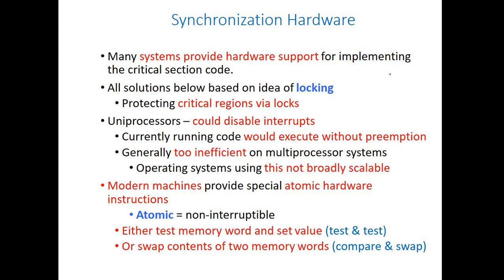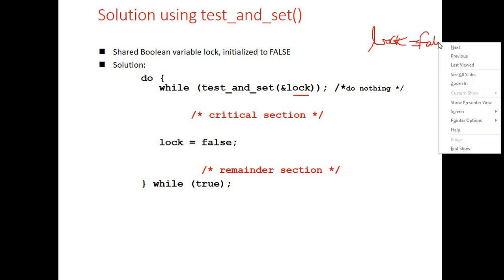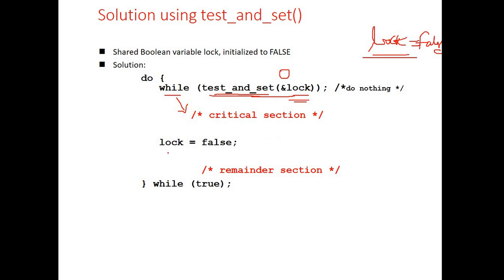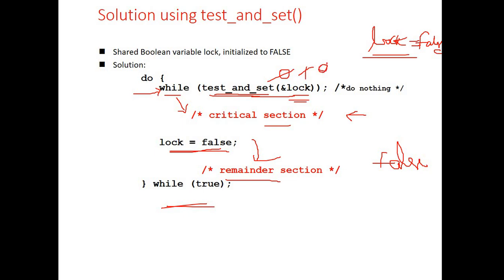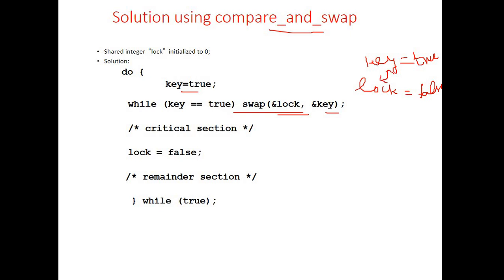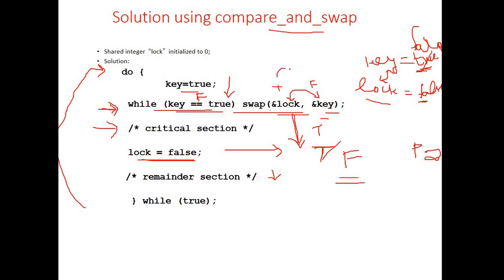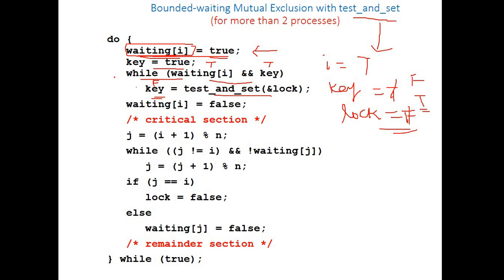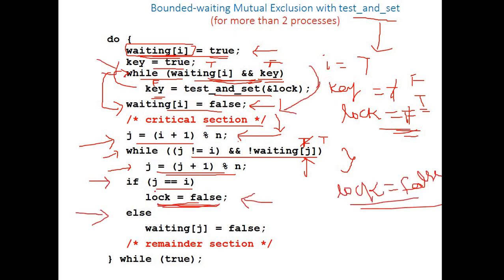Process Synchronization | Synchronization Hardware | Test and Set Method | Compare and Swap Method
Process Synchronization
synchronization Hardware
Test and set method
Compare and swap method
Operating Systems
Process Synchronization
Solution to Critical Section Problems
what is Critical Section Problems